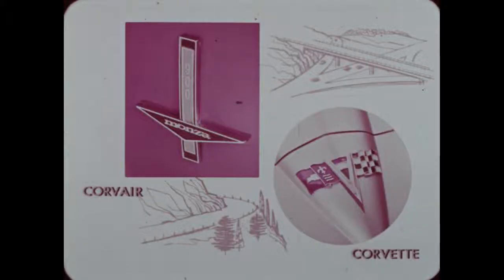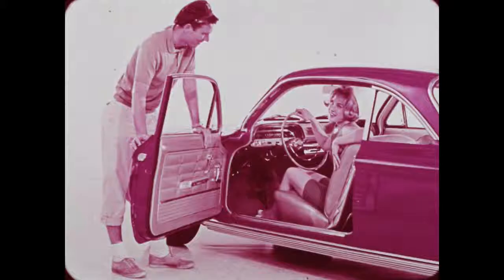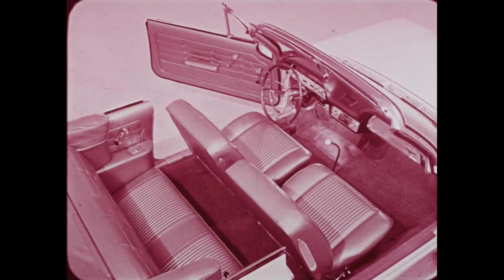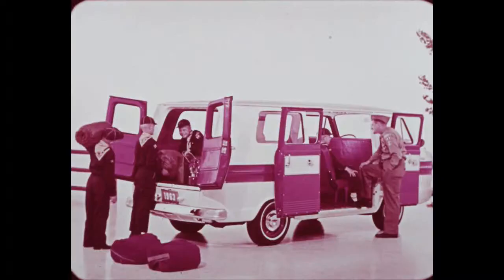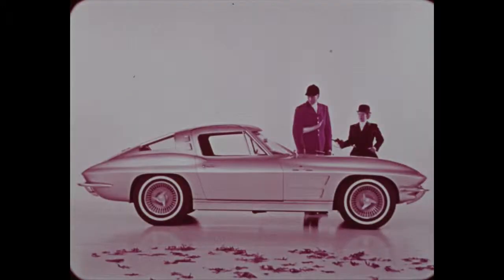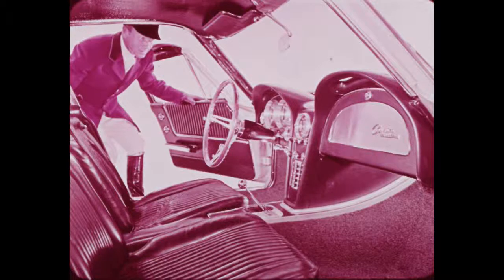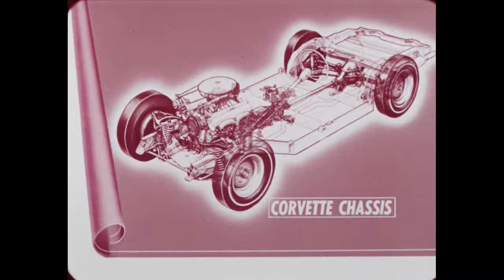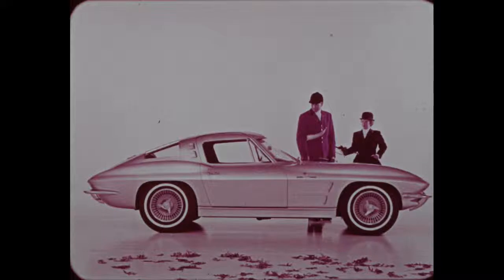1963 January Chevrolet Communication CORVAIR CORVETTE "TWO THRILLING SPORTS"